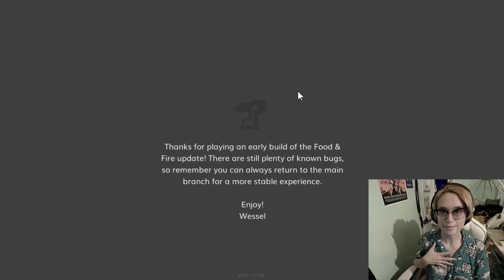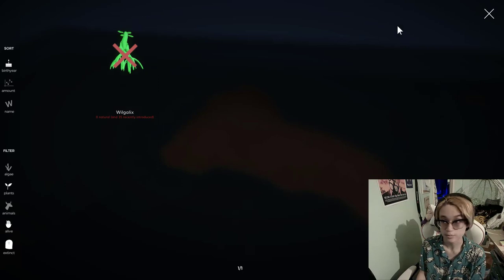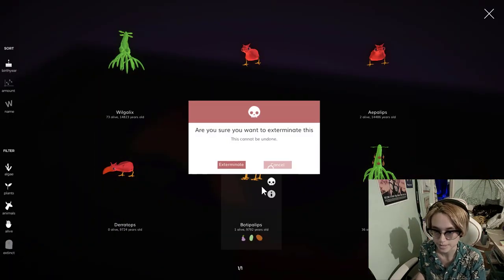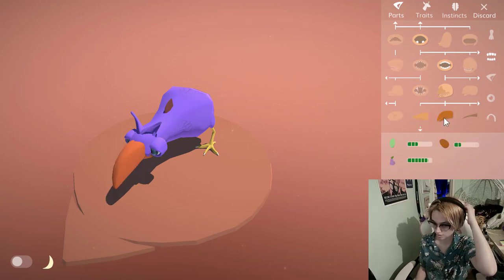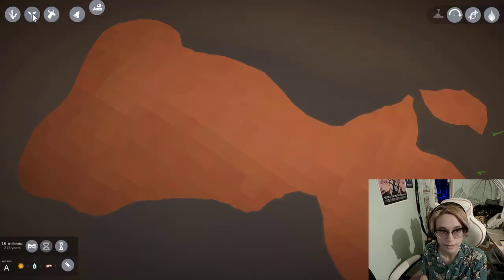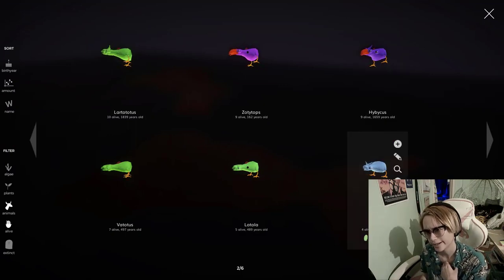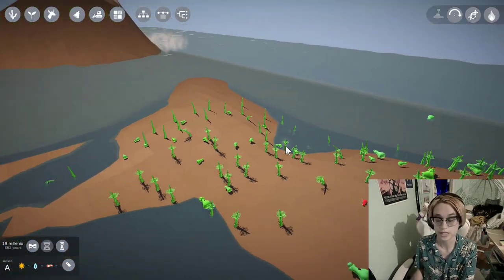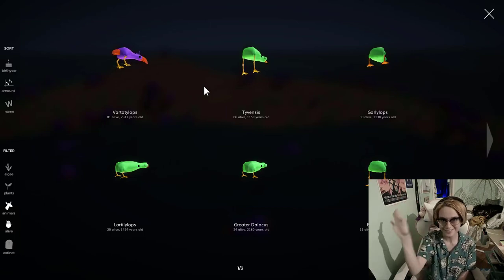ADAPTIVE RADIATION | The Sapling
I'm back with The Sapling! This time 'round, I'm trying to model adaptive radiation, a fascinating evolutionary process where a single ancestral species diversifies into multiple new forms in response to different environmental challenges. It takes me a while (okay, more than half the video) to actually get it to a point where the environments are separate and yet stable enough to actually model this, but I think it was worth it in the end!

The Sapling is an evolution sim in early access! If you're a fan of indie games or life sims in general, you should check it out!